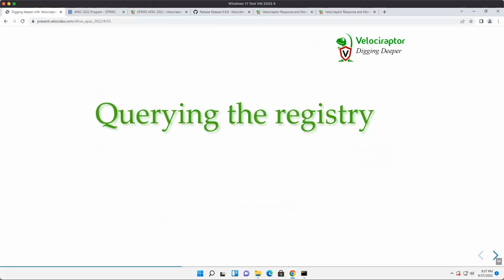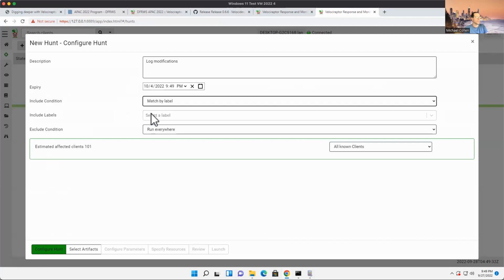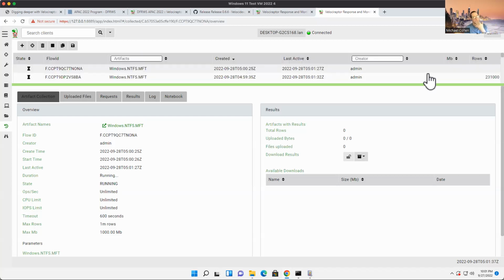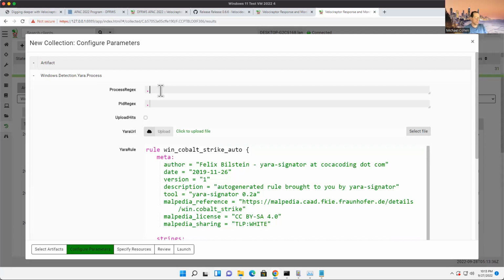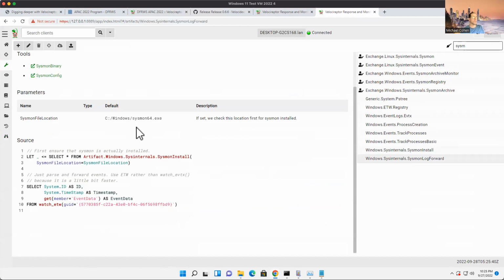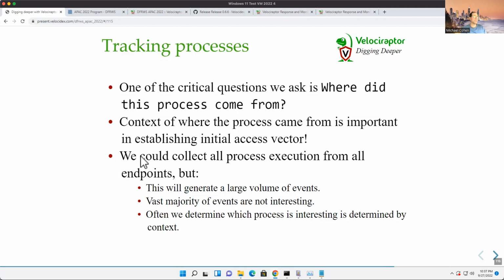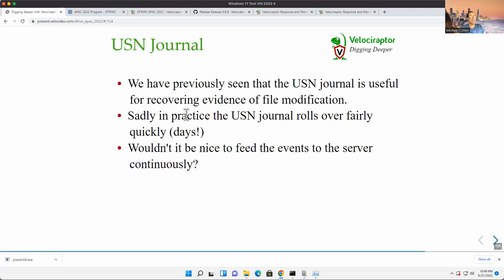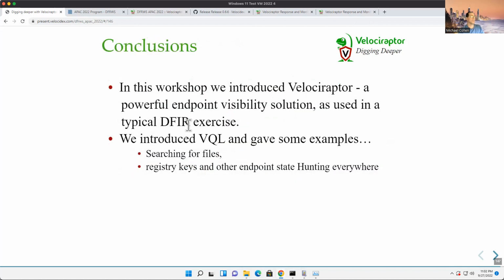DFRWS APAC Workshop: Velociraptor Digging Deeper Part 2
This was a Velociraptor workshop given at the 2022 DFRWS APAC conference.